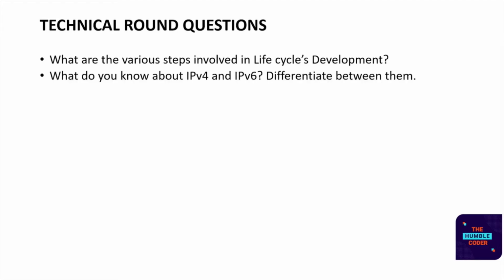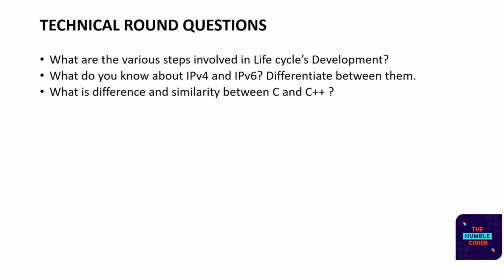Infosys Interview Experience | Technical Round (TR)